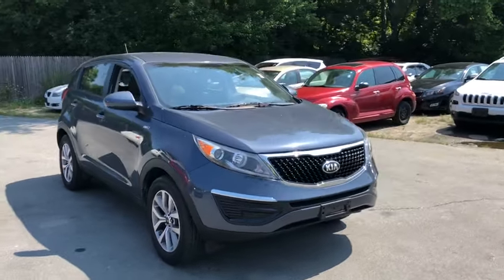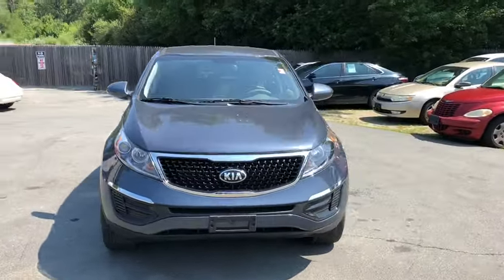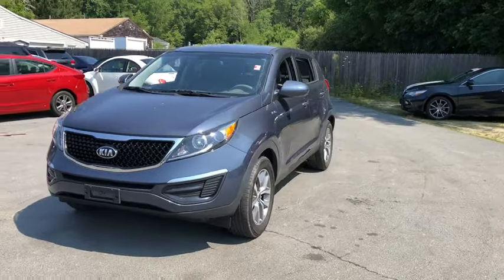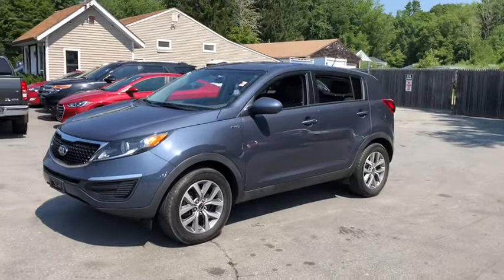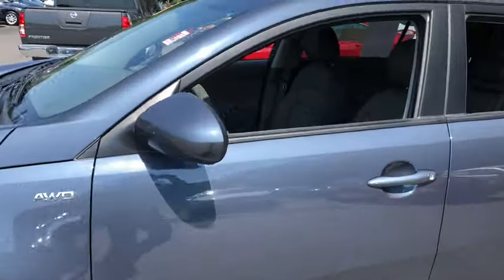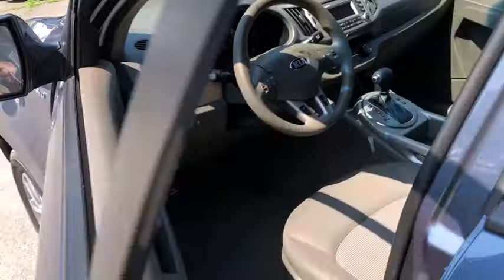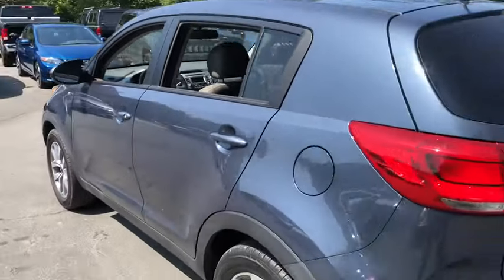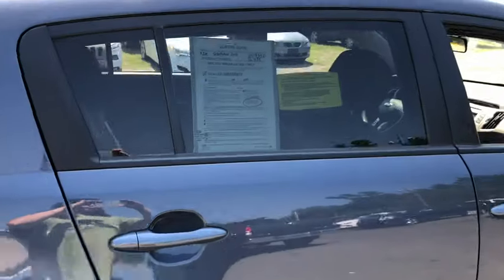2016 Kia Sportage Fall River, Dartmouth, New Bedford, Wareham, MA, Tiverton, RI 16795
Twilight Blue  2016 Kia Sportage available in Fall River, Massachusetts at Prestige Auto Mart 1. Servicing the Dartmouth, New Bedford, Wareham, MA, Tiverton, RI area.

All Wheel Drive* Just Arrived!! CARFAX 1 owner and buyback guarantee. Need gas? I don't think so. At least not very much! 26 MPG Hwy. Optional equipment includes: Carpet Floor Mats, Cargo Tray...